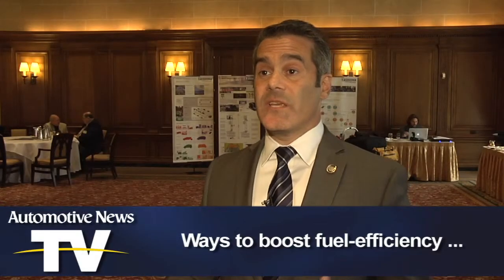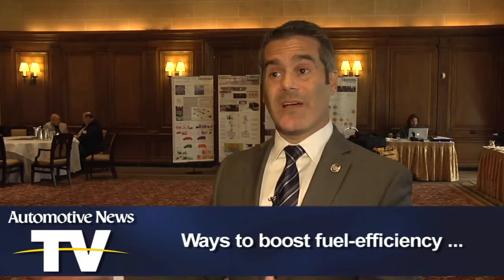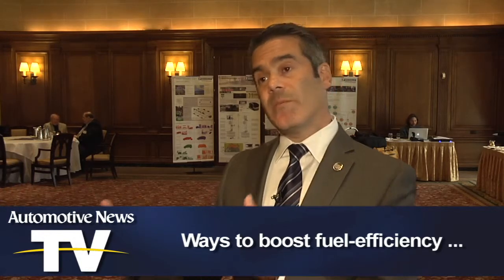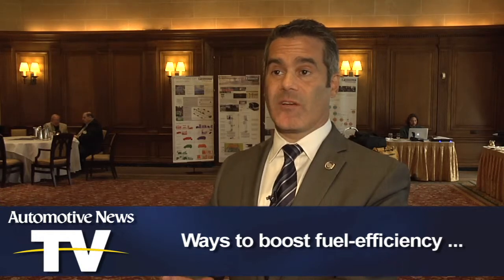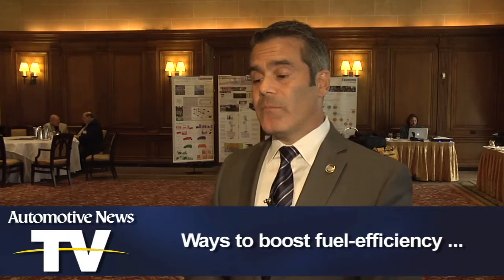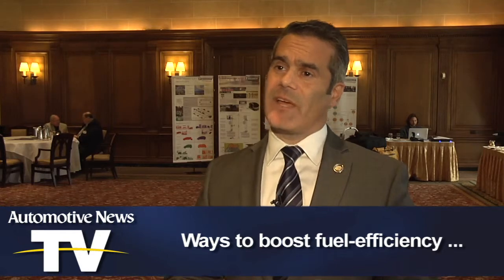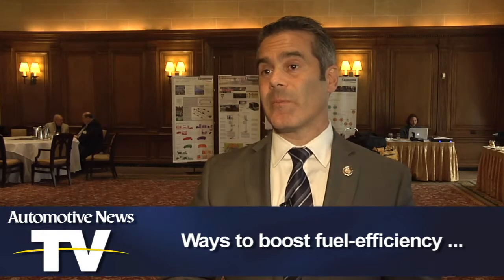GM's Bob Boniface on designer challenges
Before moving to Cadillac in January of 2011, General Motors' Bob Boniface was director of design for the Chevy Volt.  He was interviewed last month at an Automotive Press Association event in Detroit.